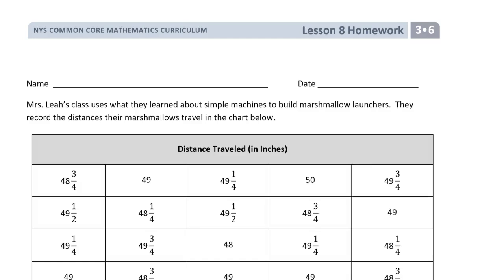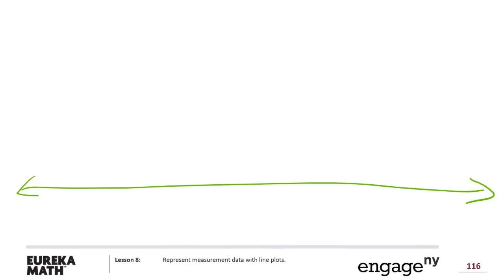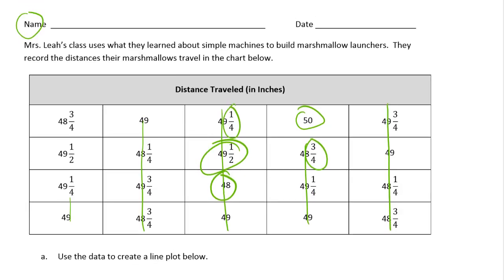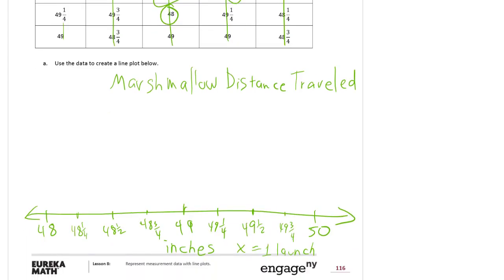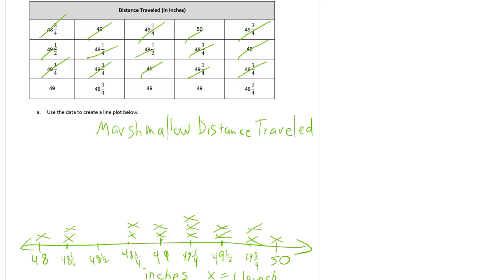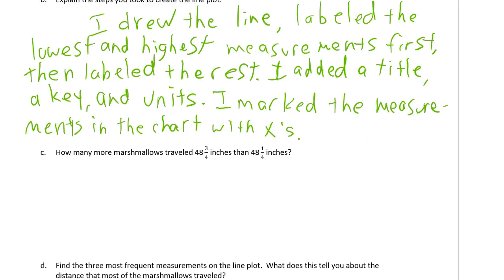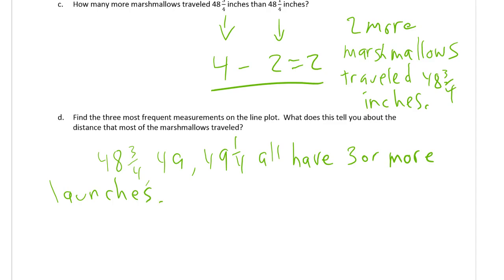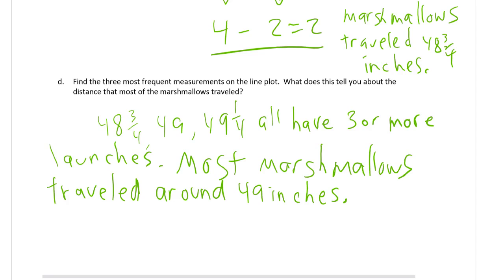lesson 8 homework module 6 grade 3